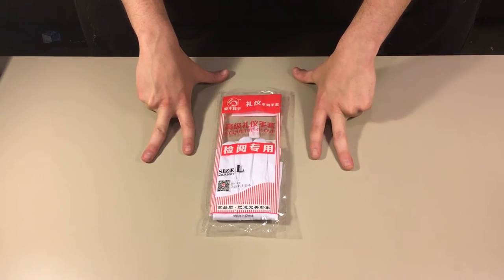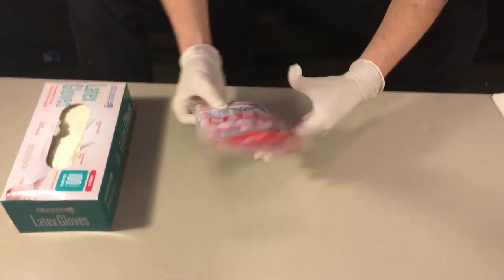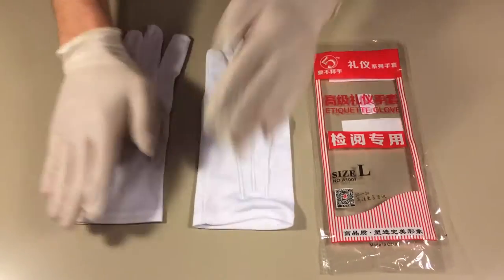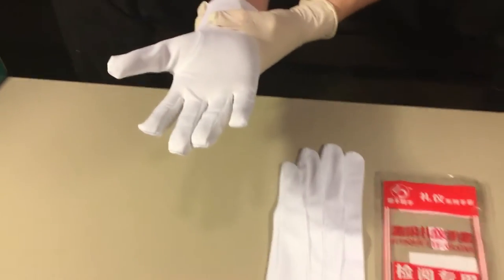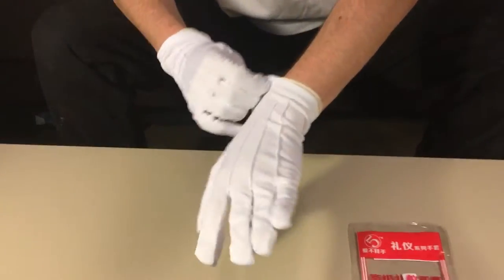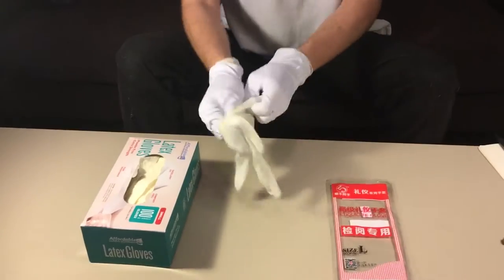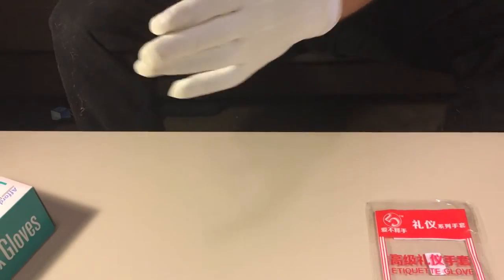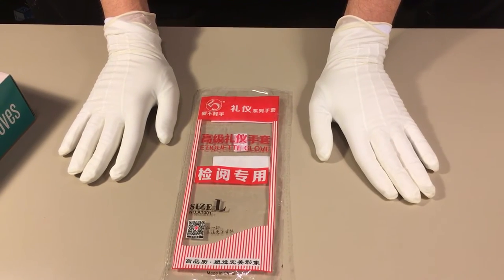Chinese Etiquette Gloves | Unbagging + Review | HD Review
Doug tries out a new pair of Chinese Etiquette Gloves in our latest review.